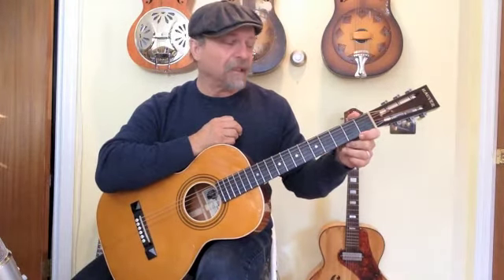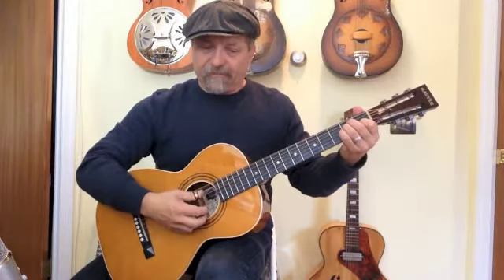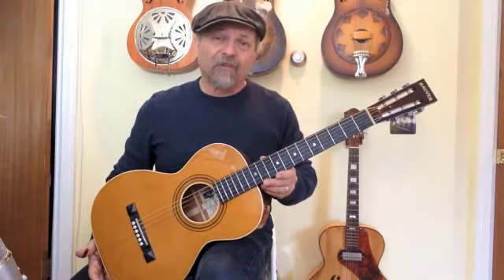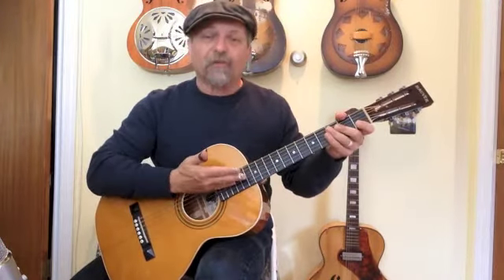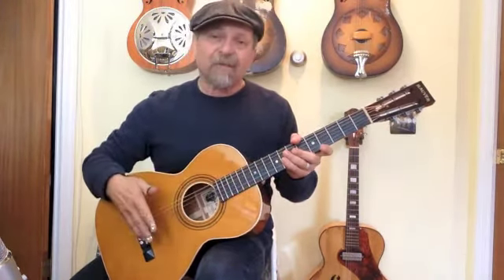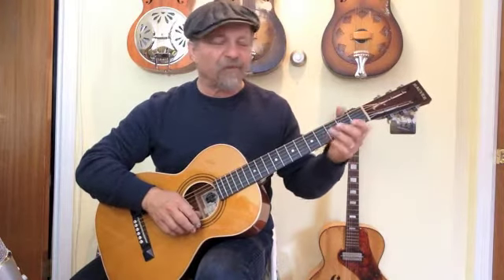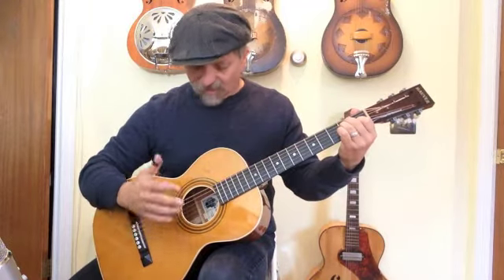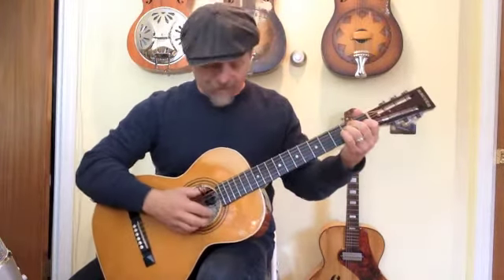Hauver Blind Blake Guitar - Toby Walker